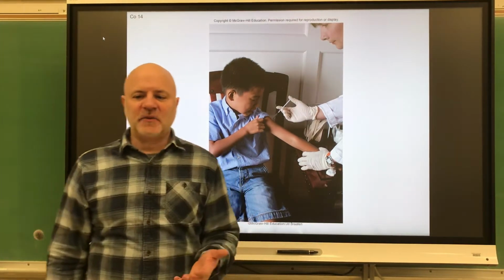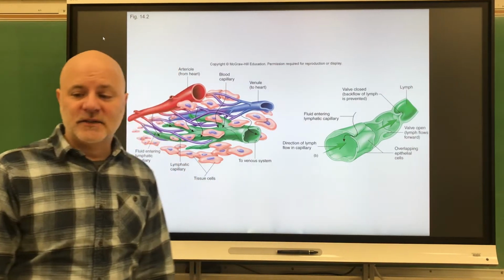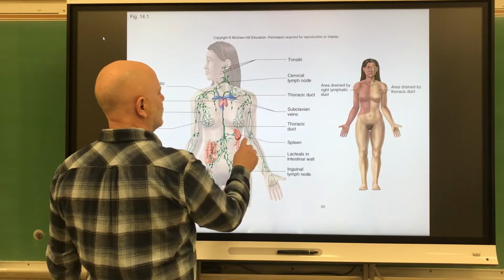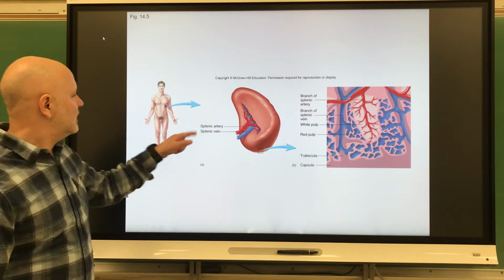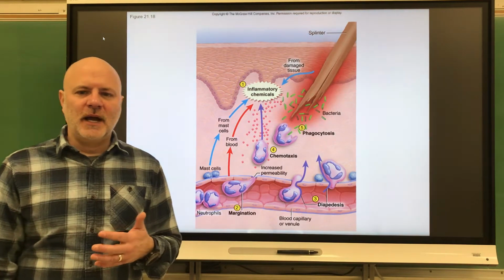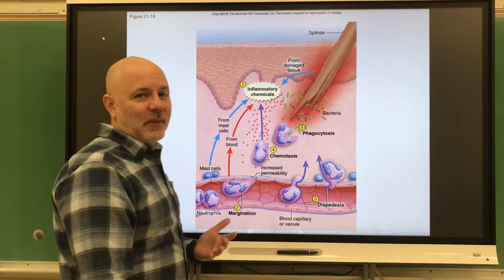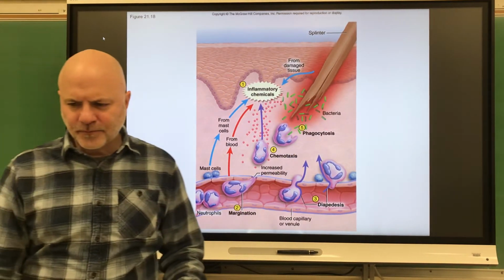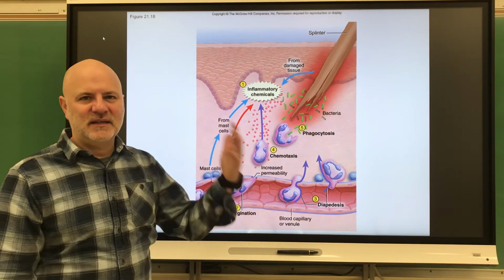105 Ch 14 part 1